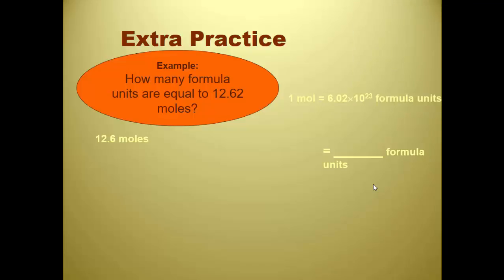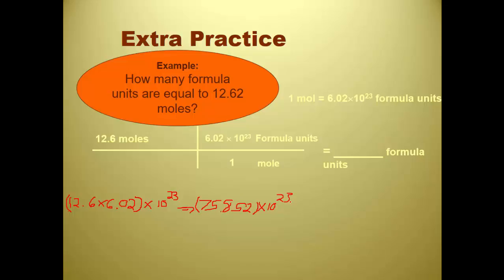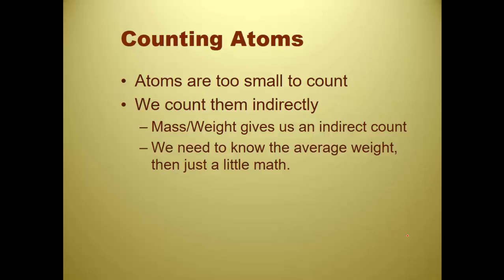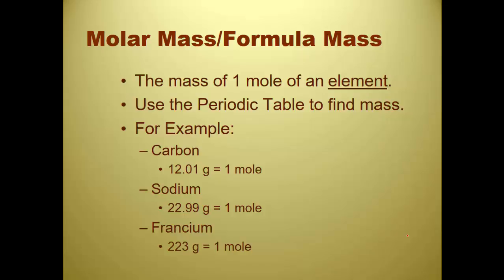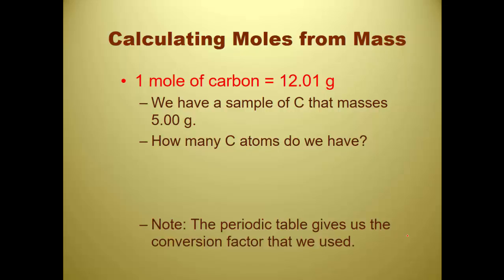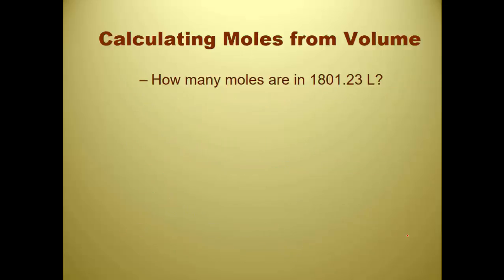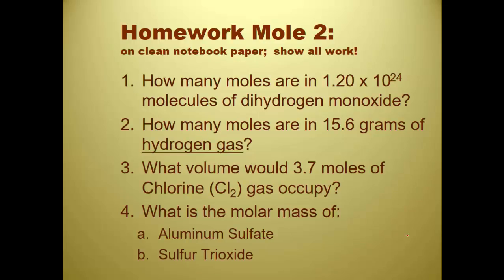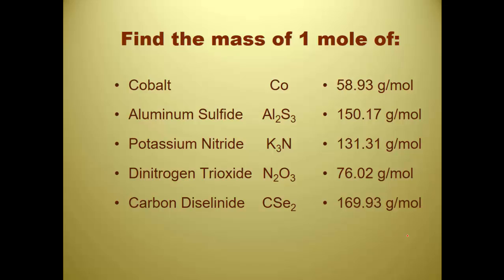Video-6.2 Mass and Volume to Moles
In this video we learn how to convert a mass or a volume of a substance into moles